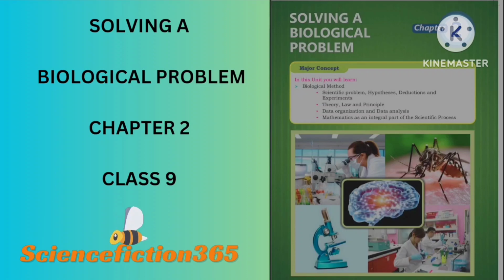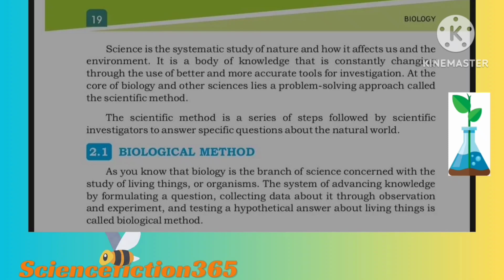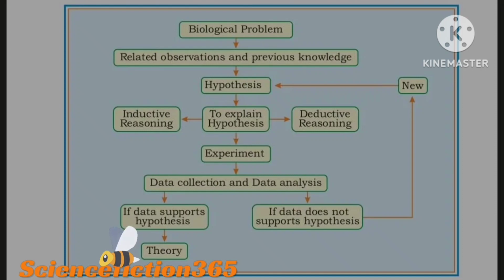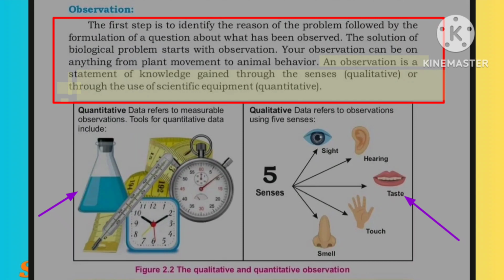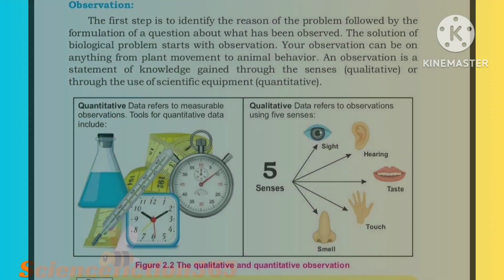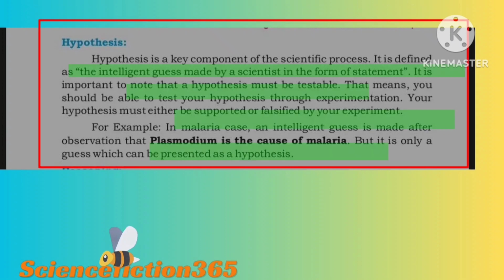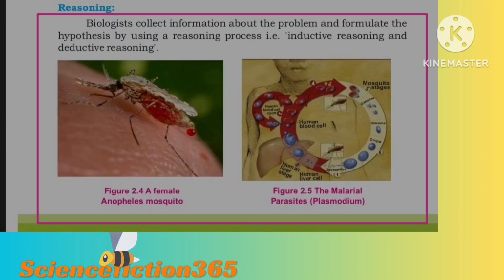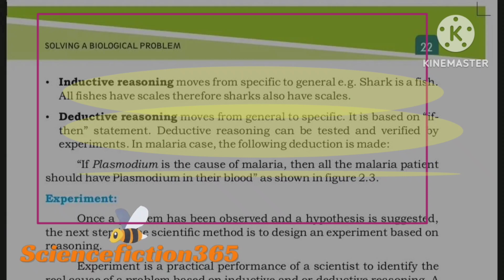CHAPTER-2 -SOLVING A BIOLOGICAL PROBLEM -CLASS 9 (PART - 1)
Learn how to solve biological problems in this class 9 chapter 2 video. We'll cover the introduction to solving biological problems and give you tips and techniques to help you succeed in this subject.

If you're struggling with biological problems, this video is a must-watch. We'll break down the basics and provide you with a solid foundation to tackle any biological problem with confidence. By the end of this video, you'll have a better understanding of how to approach and solve biological problems in class 9 and beyond!
In this video, we'll continue solving a biological problem in Class 9 Chapter 2. Watch as we break down the steps to finding a solution for this important biological topic.

If you're struggling with biological problems, this video is a must-watch. We'll guide you through the process of solving this problem and help you understand the concepts behind it. By the end, you'll have a better grasp on biological concepts and be better equipped to tackle problems in the future!

Thank you for your support and welcome to the family if you’re new :)

9thClassBiologyChapter​ 2,
BiologicalMethod​-Ch02-9th,
BiologicalMethodBiology​-9thClass2024,

These are some biological methods which are used by scientists to solve scientific problem 😦

In solving a biological problem, a biologist takes the following steps:
Recognition of the biolog toical problem.
Observations.
Hypothesis formulations.
Deductions.
Experimentation.
Summarization of results (creates tables, graphics, etc)

If you have any questions, I'd love to answer them below :)

Timestamps:
0:00 Introduction
0:52 What is Science, Scientific Method & biological method?
1:48 Steps of biological methods 🥼🧪
03:22 Observations
04:48 Hypothesis
05:52 Reasoning
07:26 End